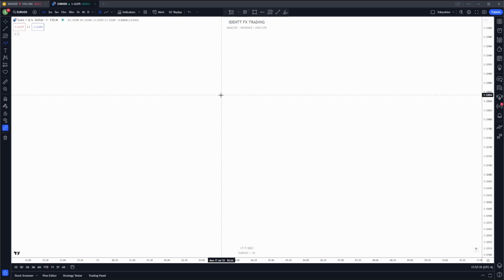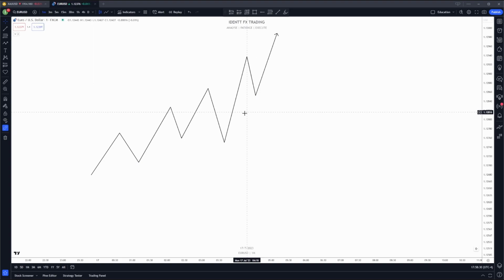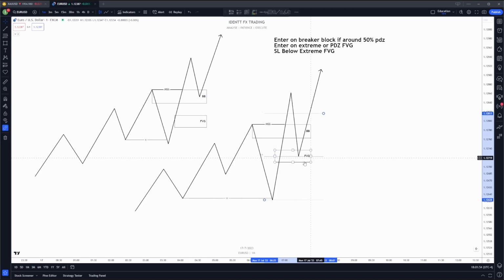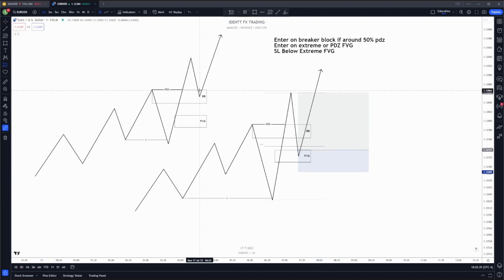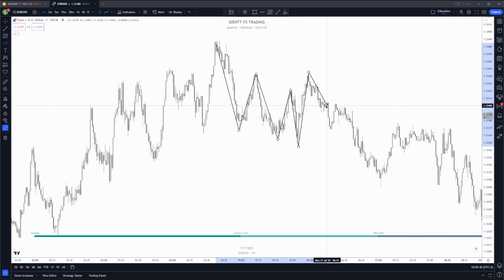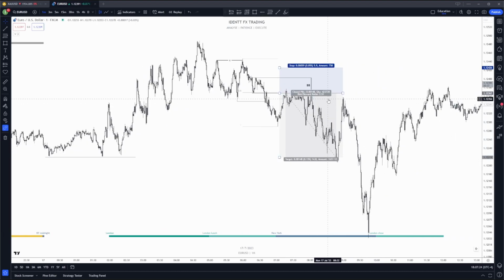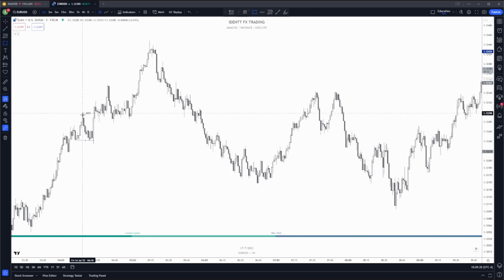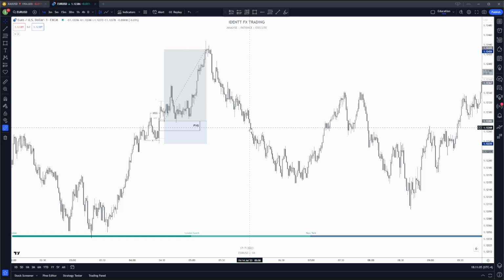ICT Strategy - Simple & No daily bias (Get funded fast)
This strategy has been carefully crafted and tested to provide consistent results for traders looking to improve their forex trading skills and profitability.